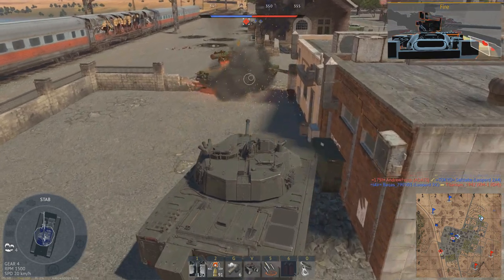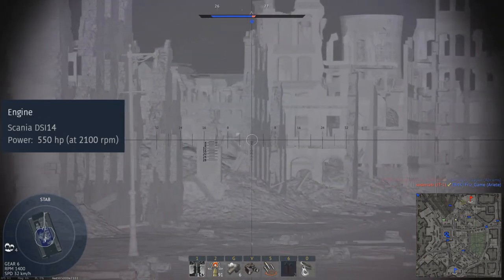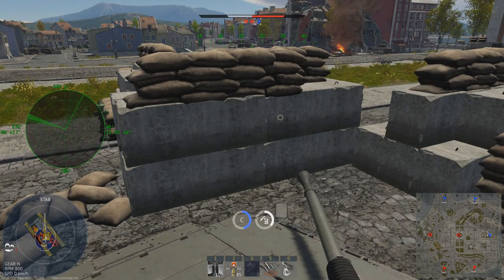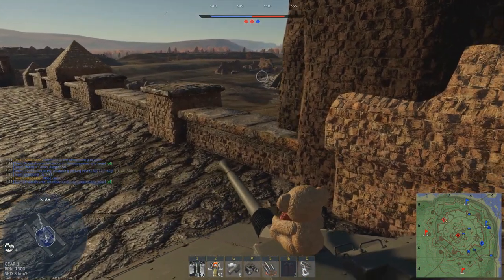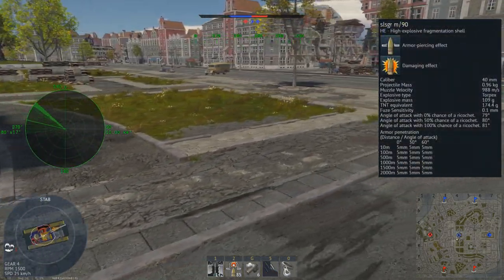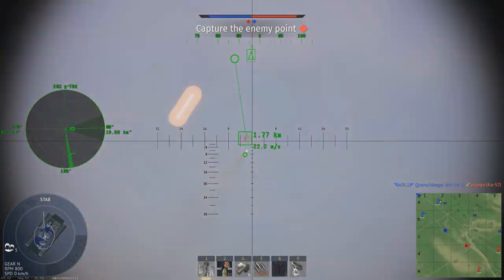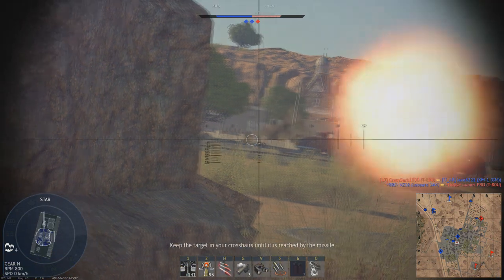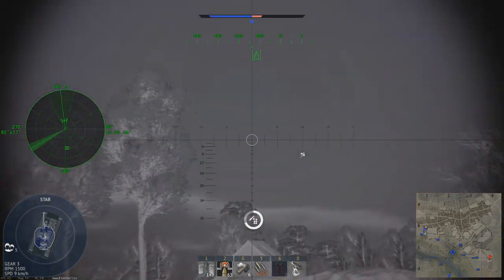War Thunder: Should You Grind the Swedish Light Tanks (Strf 9040c, Strf 9056, and Lvkv 9040c)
Rank: 6
Br: 9.7 + 10.0
Game: war thunder

Channel Intro: (0:00)
Cinematic Intro: (0:15)
Engine and Performance: (2:32)
Armour: (3:45)
Gun and Ammunition: (7:17)
Strf 9040c (10:11)
Lvkv 9040c (11:09)
Strf 9056 (12:07)
Conclusion: (14:06)